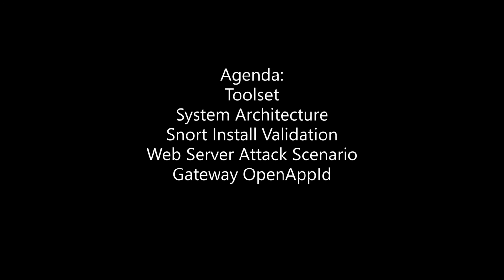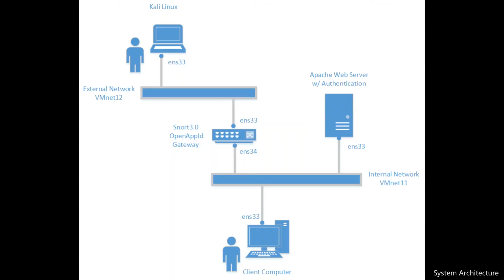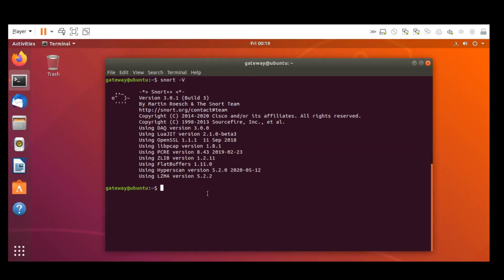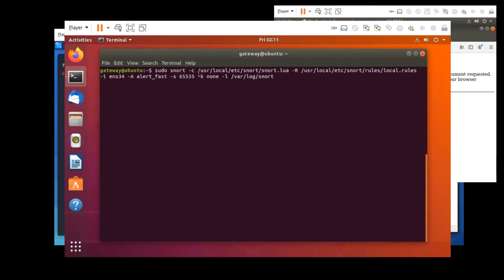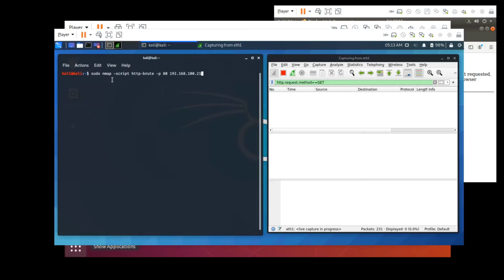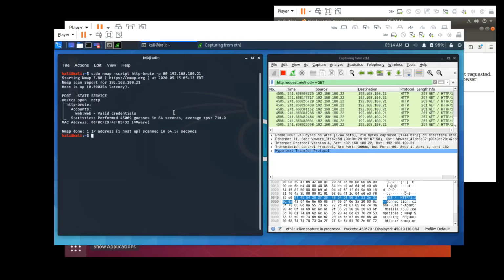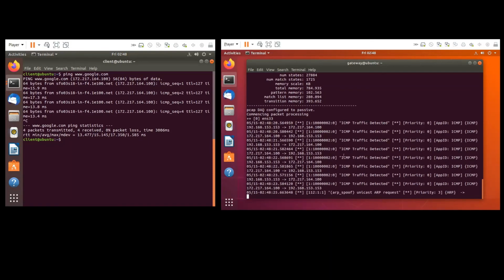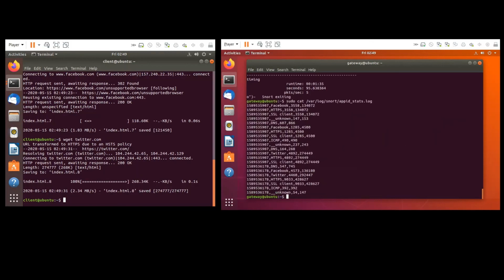IDPS SNORT tutorial in 10 min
SNORT KALI hacking IDPS